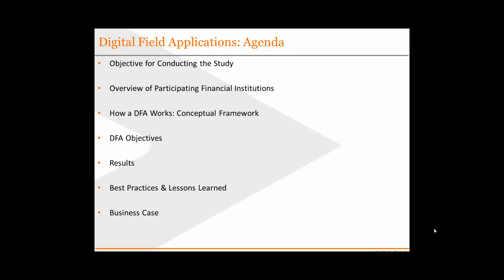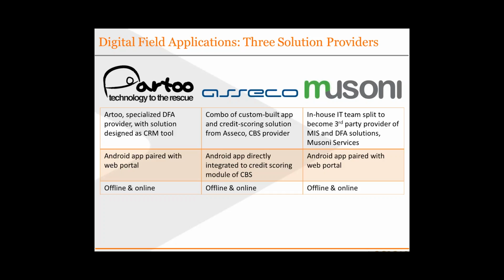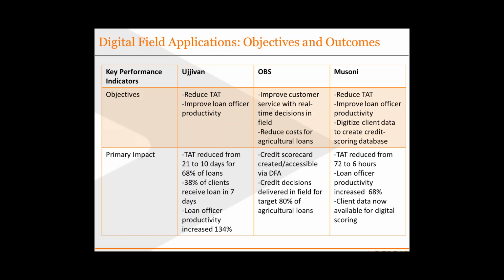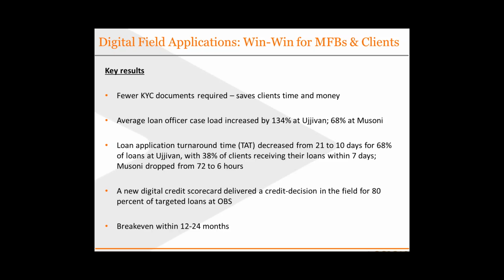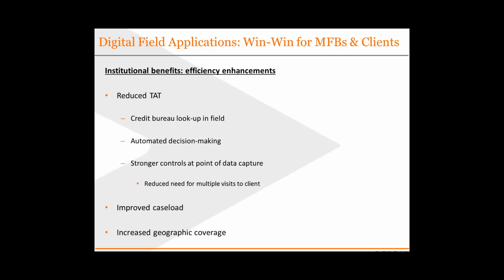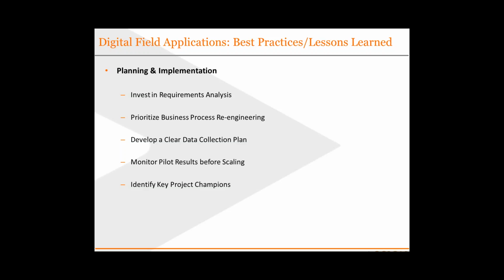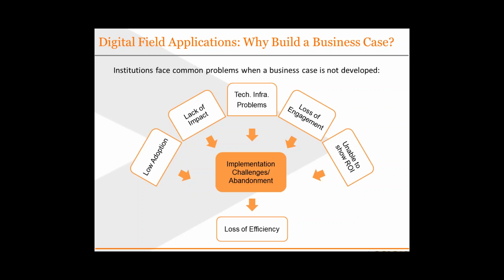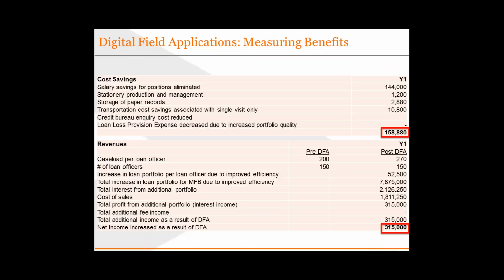Digital Field Applications: Examining Impact and Implications